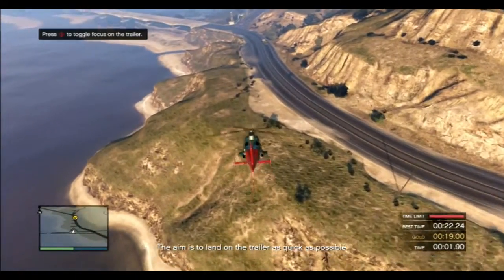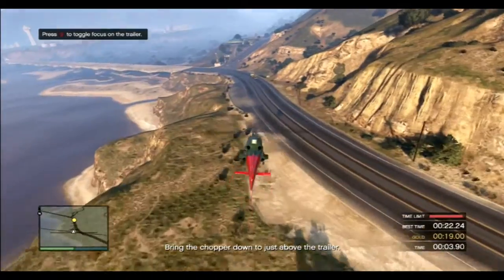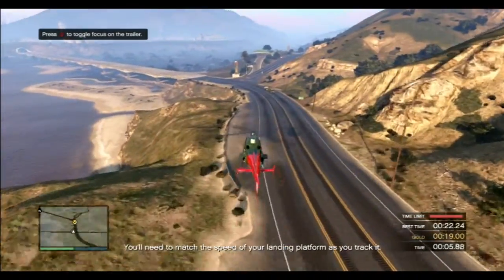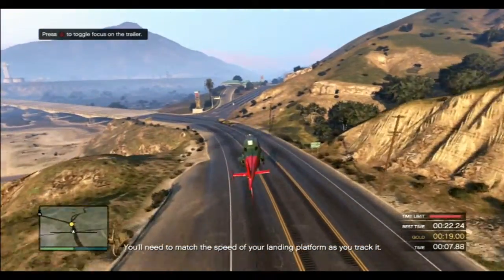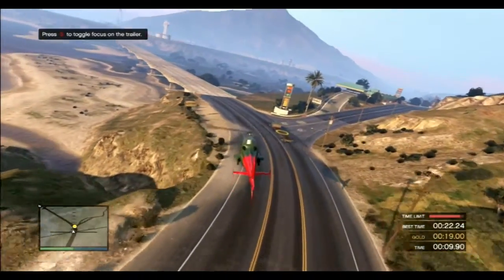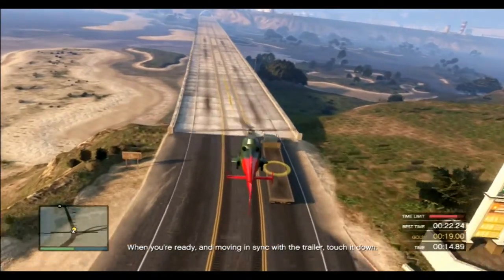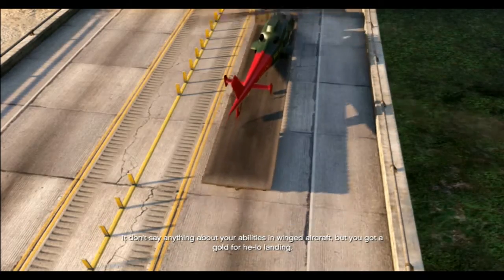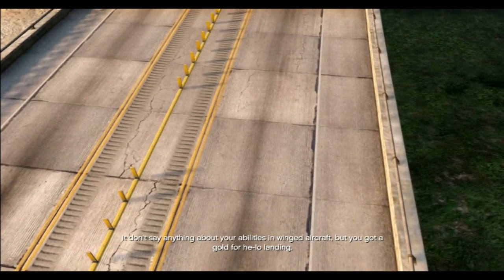GTA 5 Online - Going for Gold - Moving Landing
In this GTA 5 video I offer you another gold medal performance at the San Andreas Flight School. This lesson is called moving landing and the objective is to land my helicopter on the back of a moving truck. You have to do this in under 19 seconds in order to achieve the gold medal. Watch me try to line up the helicopter with the truck. Your helicopter landing gear should already be deployed and you then have to dump the helicopter on the truck and pray that it sticks.